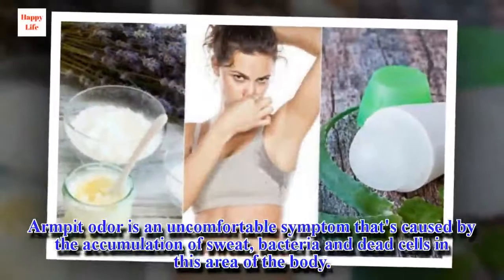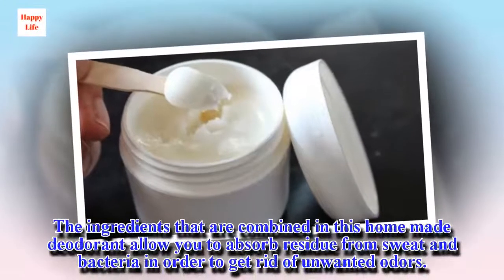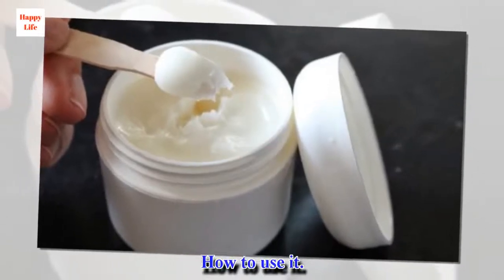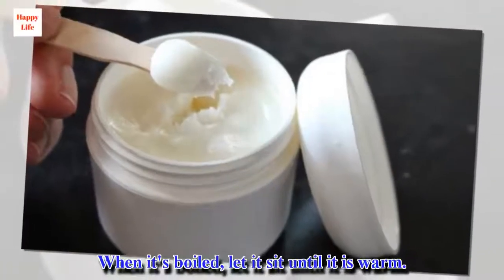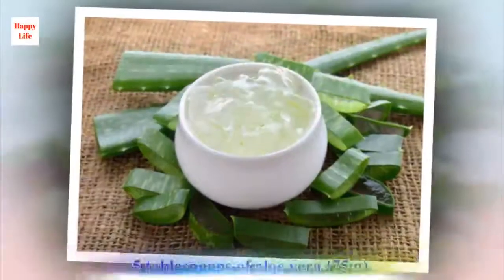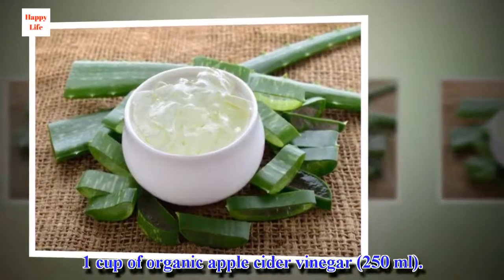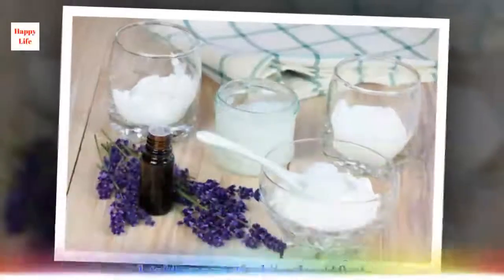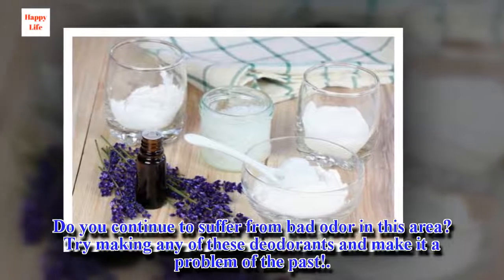5 Natural Deodorants to Eliminate Bad Armpit Odor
Thanks to the antimicrobial and antiseptic components of their ingredients, these deodorants help to eliminate the dead cells and bacteria in our armpits to get rid of the bad smell